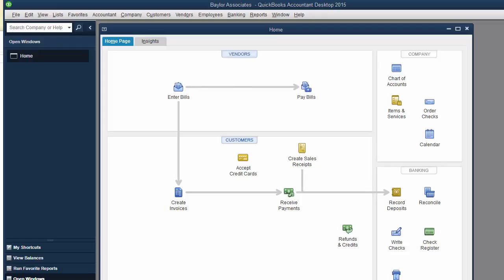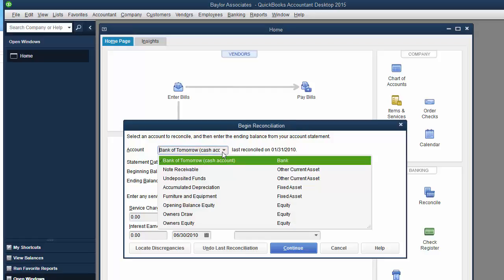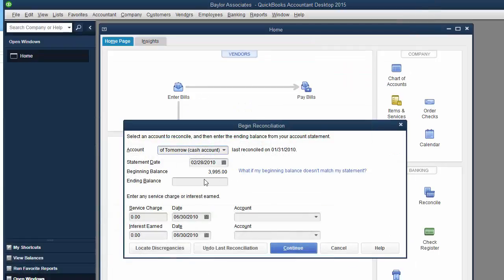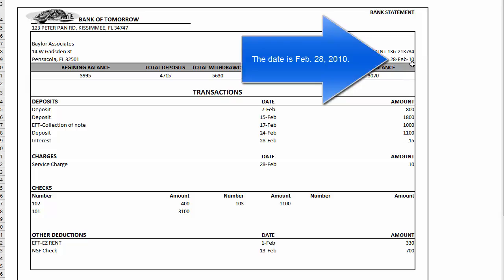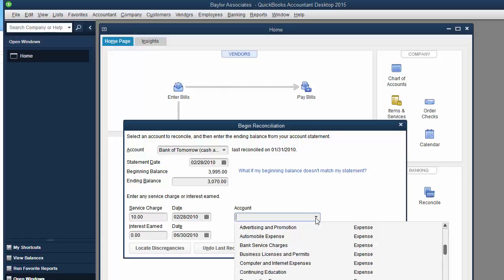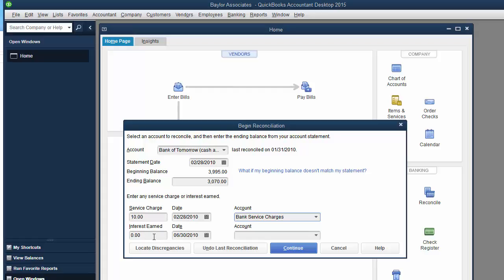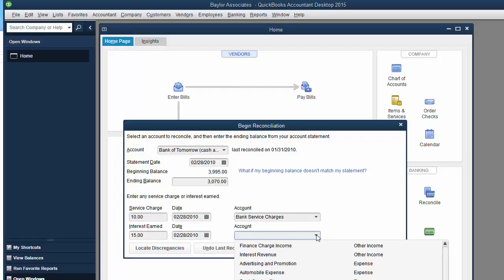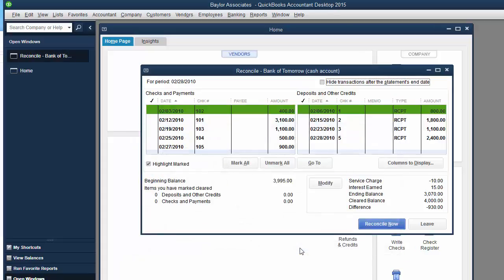Beginning the QuickBooks Bank Reconciliation